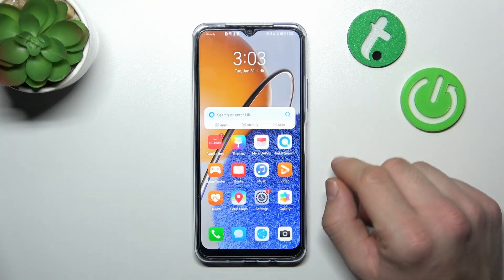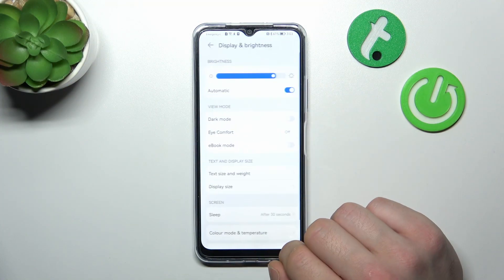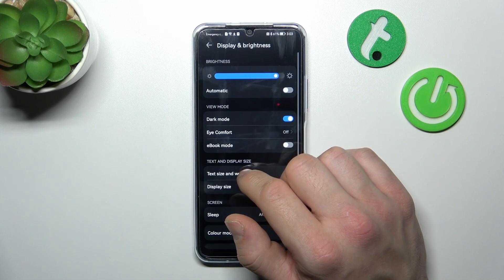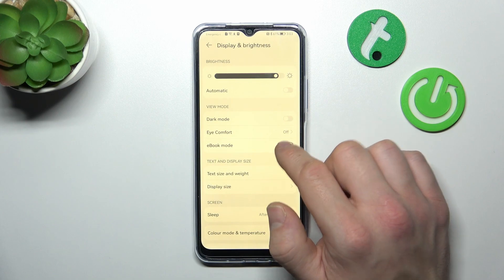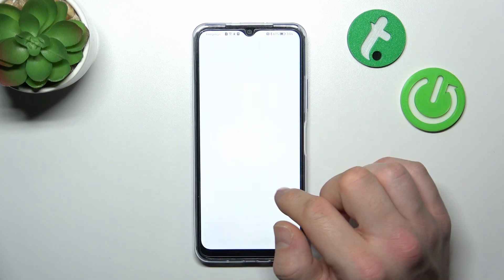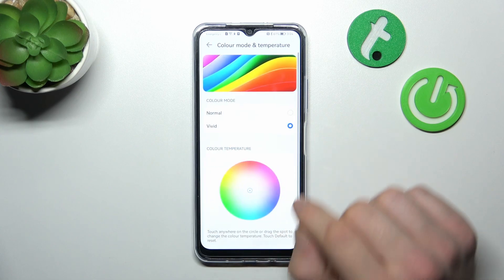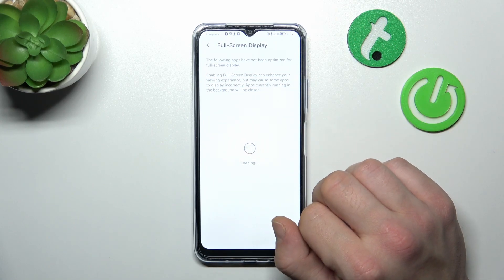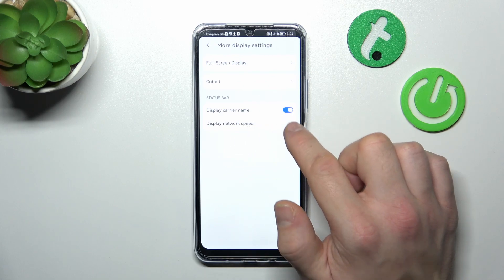How to Find and Manage the Display Settings on the HUAWEI Nova Y61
This video guide was filmed and uploaded to our channel with the purpose of demonstrating how to access and change the display preferences on the HUAWEI Nova Y61 smartphone. Therefore, we are humbly encouraging you to view this tutorial and discover everything you need to know about configuring display settings on the HUAWEI Nova Y61 mobile device.

How to change the display preferences on the HUAWEI Nova Y61? How to configure display settings on the HUAWEI Nova Y61? How to manage display options on the HUAWEI Nova Y61? How to access the display preferences on the HUAWEI Nova Y61?